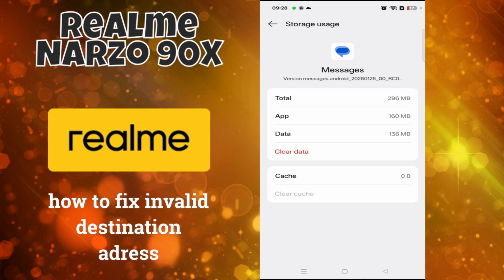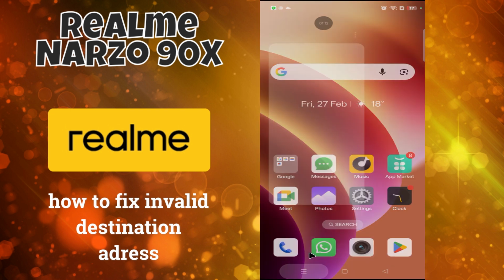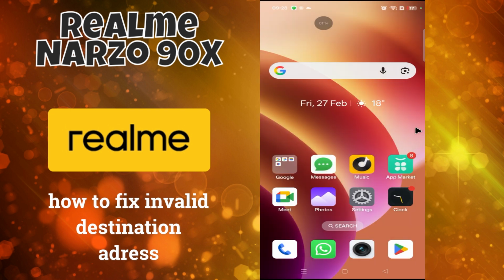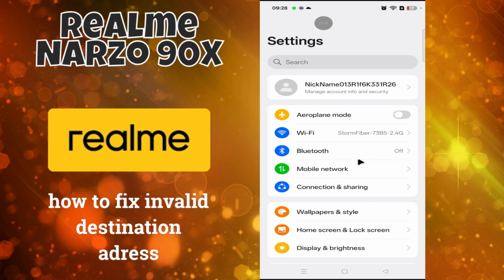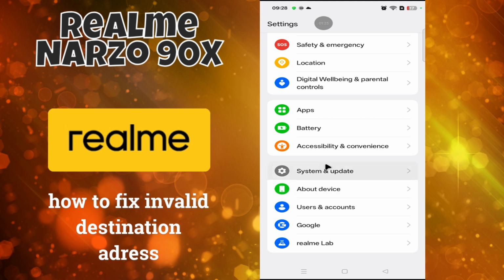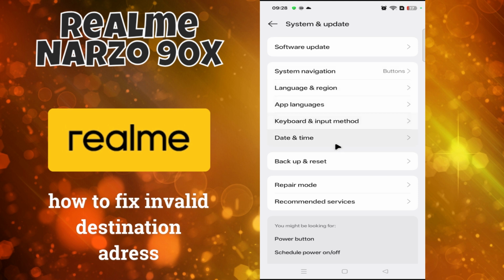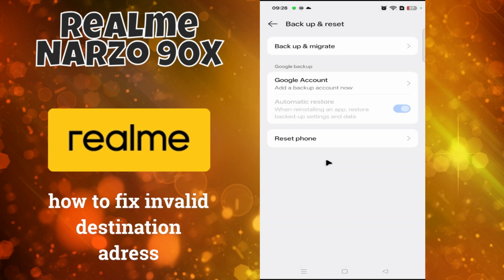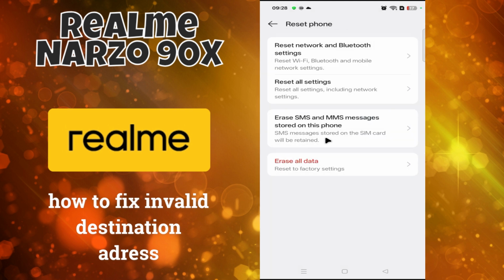How to fix invalid destination adress Realme Narzo 90x